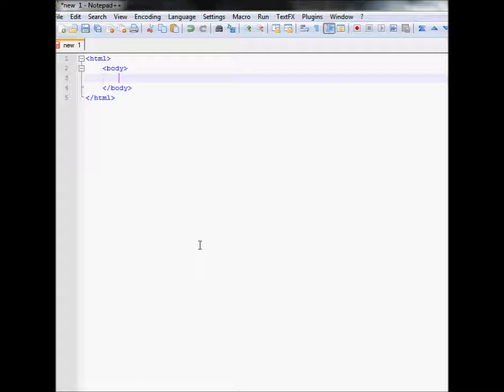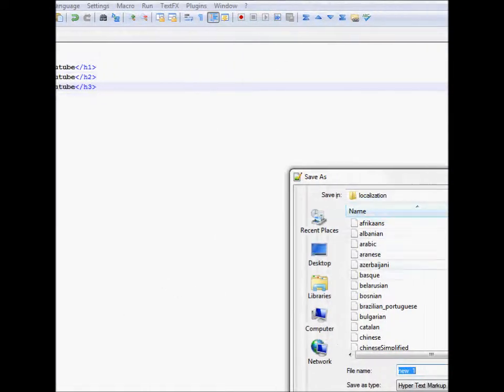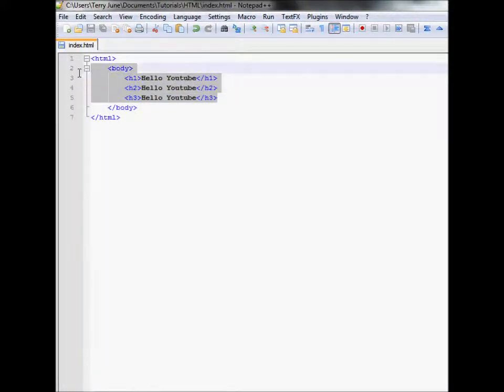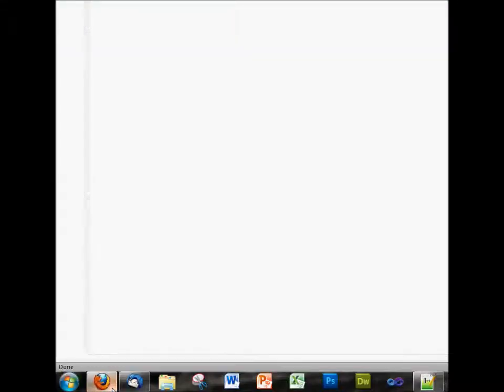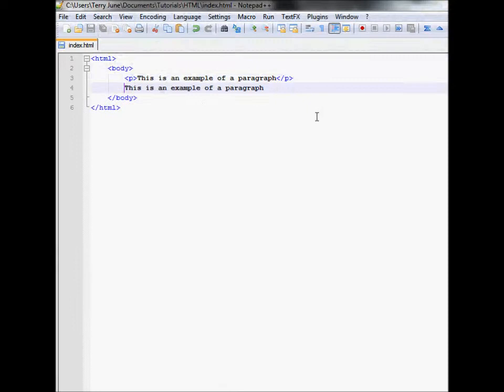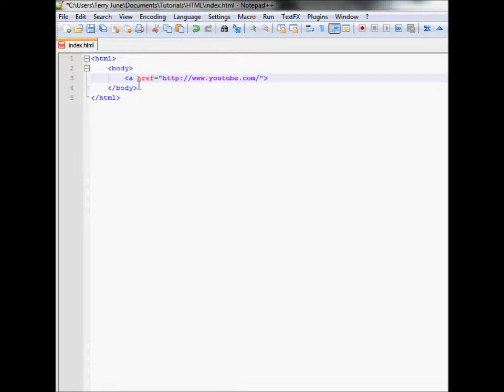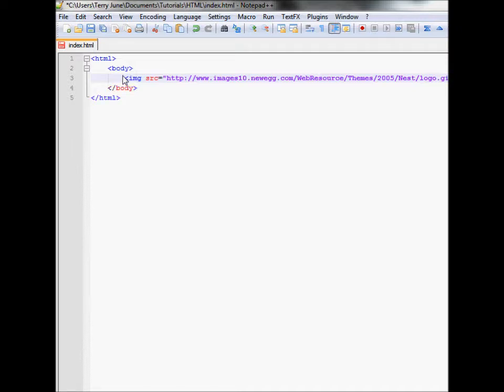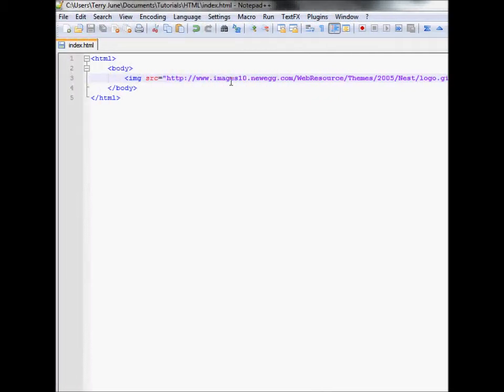First dive into HTML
Hello and welcome to my second HTML tutorial.  Today you will learn about the header, paragraph, links, and image tags.